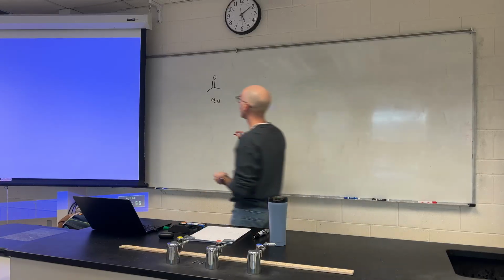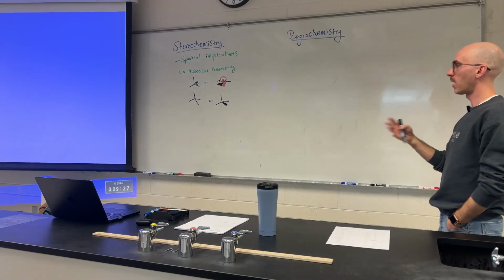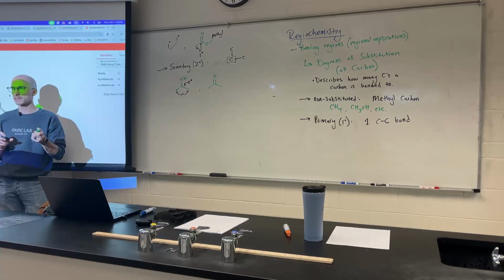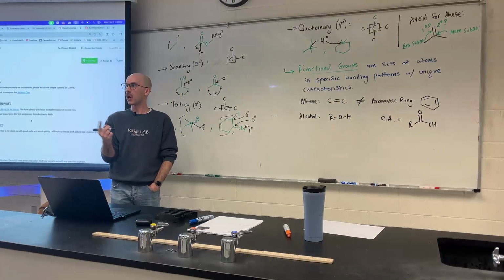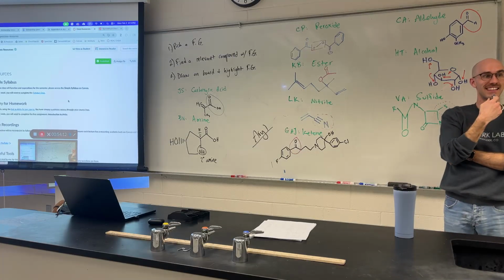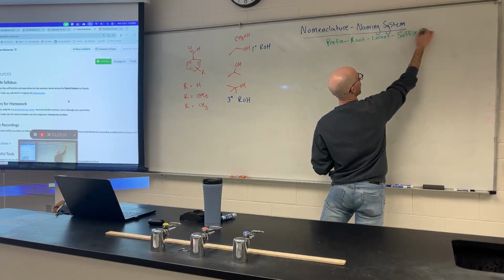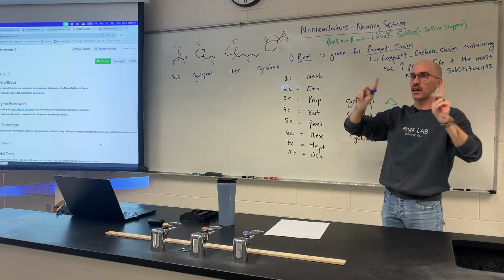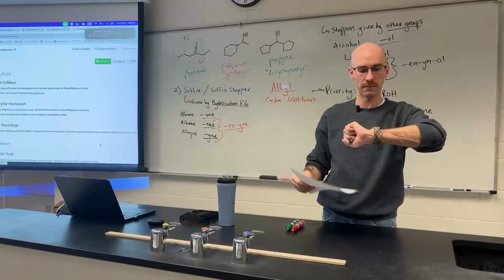Functional Groups and Nomenclature